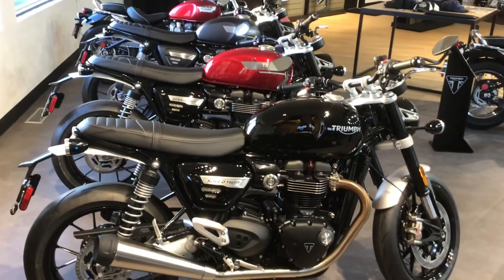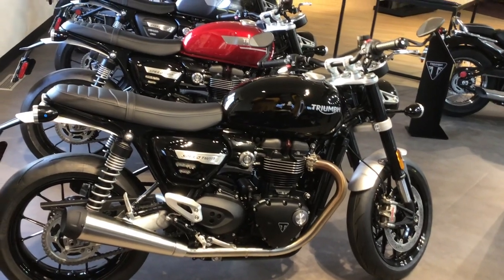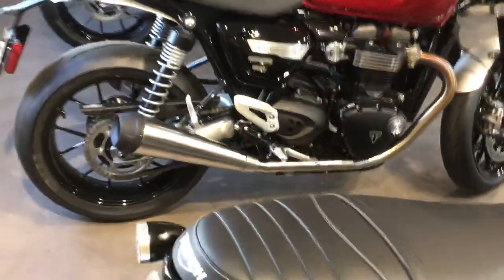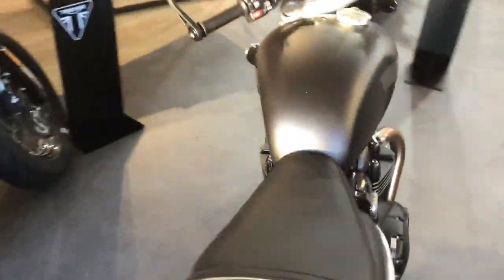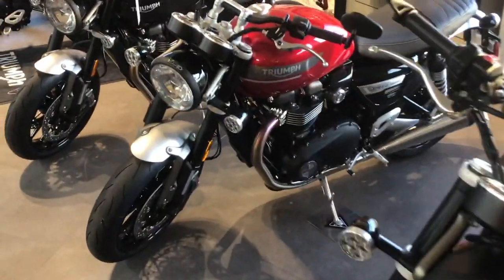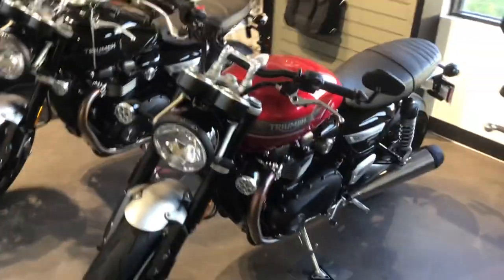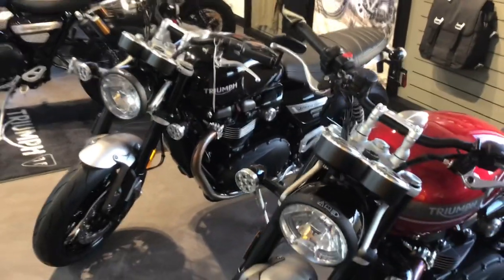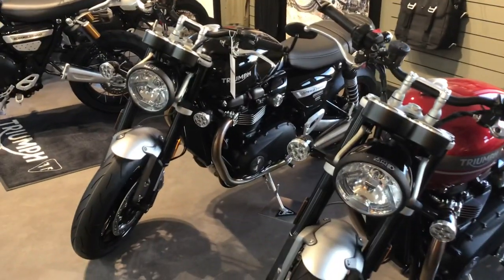2022 Triumph Speed Twin First look quick Walkaround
Check out all 3 colors of the 2022 Triumph Speed Twin in this first look quick walk around video